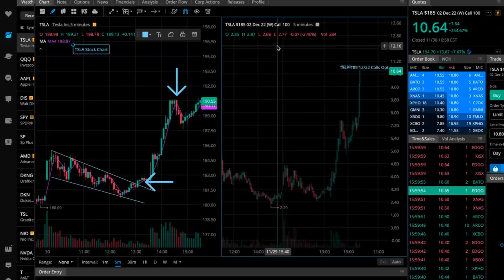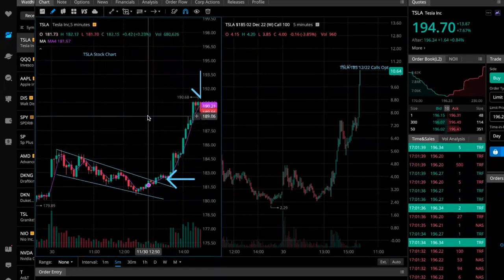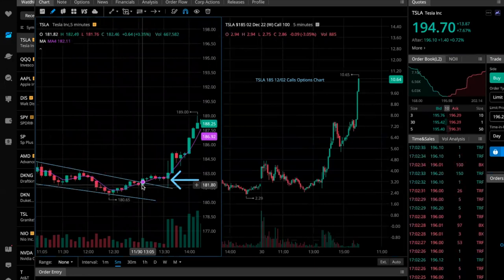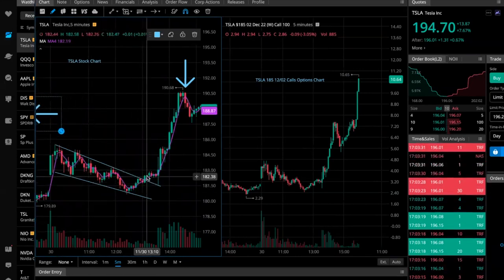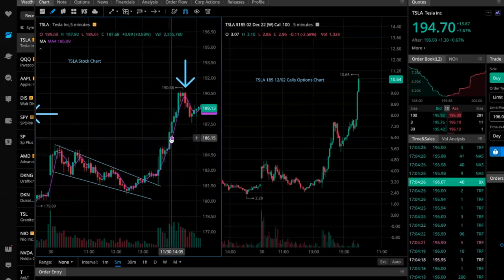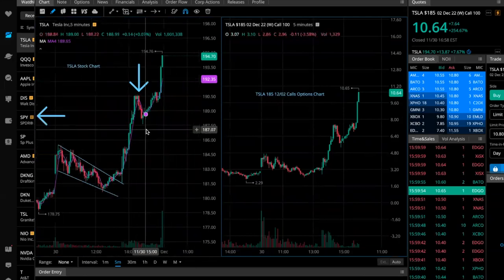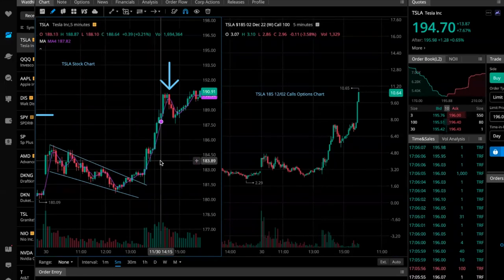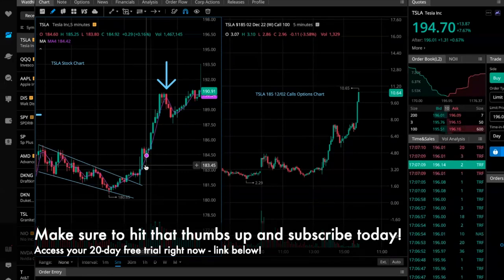PREDICTING THE BIG MOVE - TSLA 200% Trade Recap 📈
Hi everyone, today's video showcases an options trade recap where we caught a huge breakout on TSLA following Jerome Powell's bullish announcements on easing interest rate hikes.

Some simple chart indicators that helped me predict the move in addition to the anticipation of good news from the Chair of the Federal Reserve:
- VWAP
- Candlestick patterns and chart pattern leading up to the move.
- Increasing Volume on Breakout Candle
- MACD Crossing Bullish

Ready to start winning with me and the team? There's no better time to start than now!

15 free stocks for depositing & a chance to win the $60K Holiday Magic Sweepstakes

Mathew's Instagram: @highflyingbull